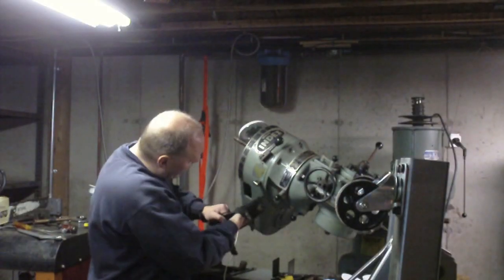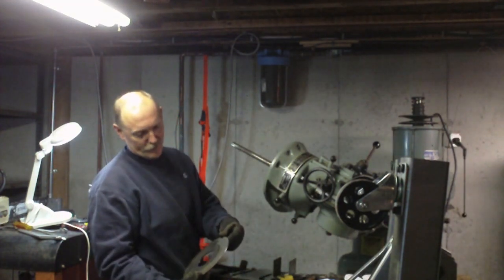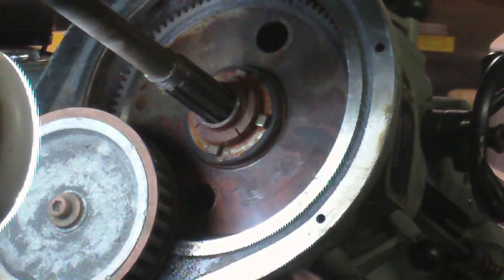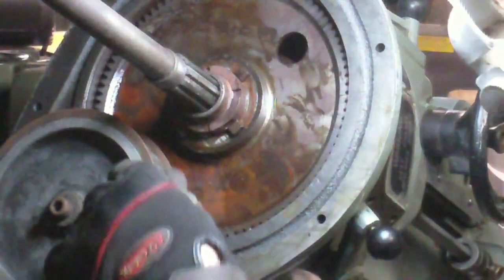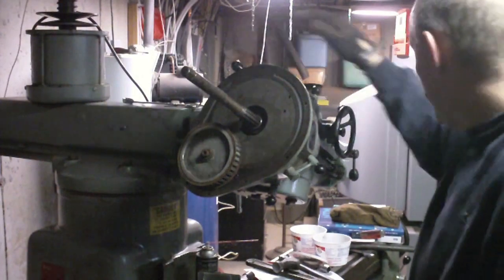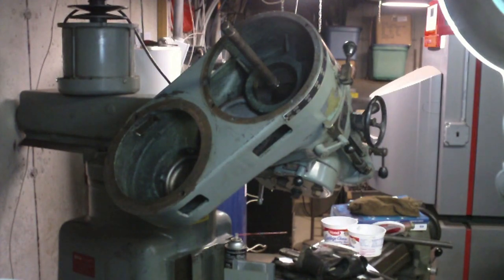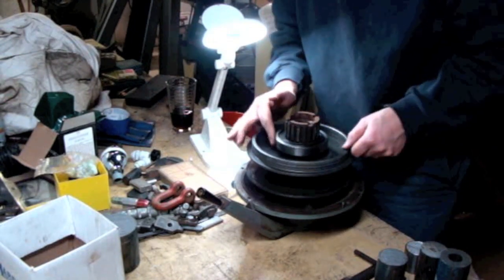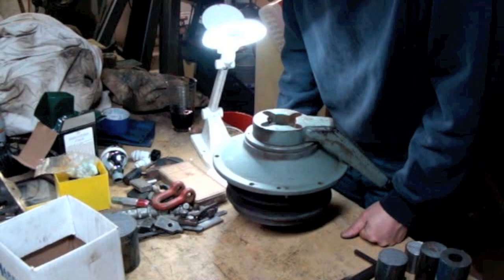Wells Index Milling Machine Part 38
I get into the head of the Wells index.